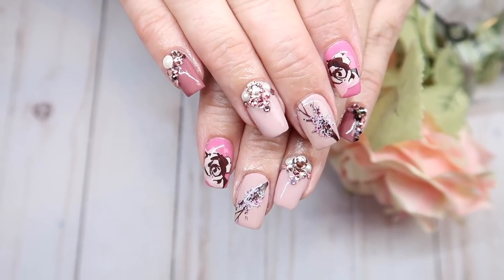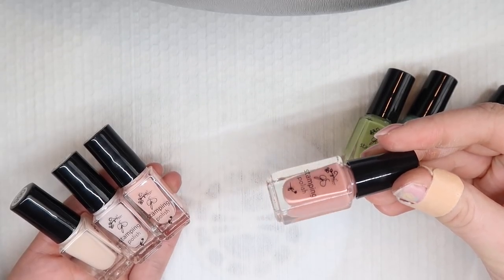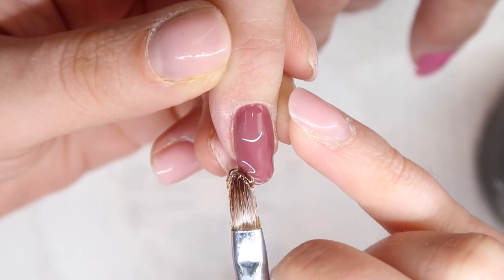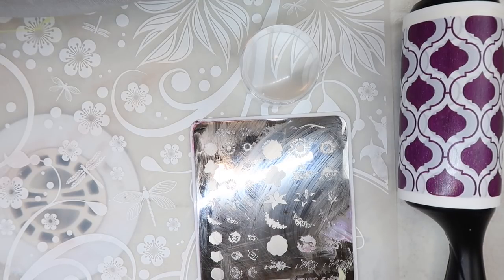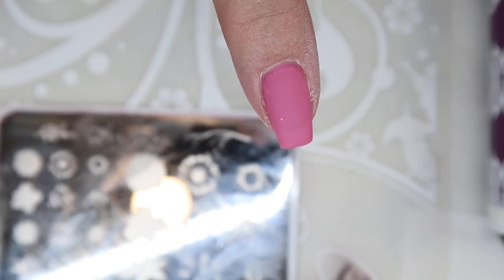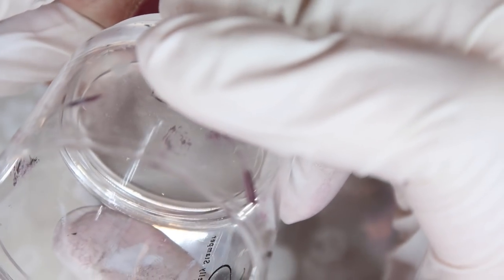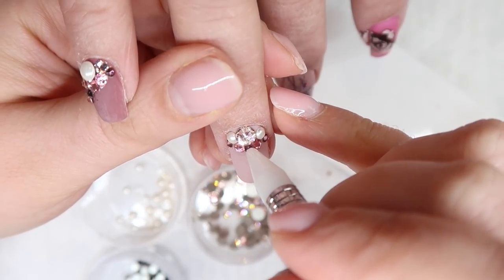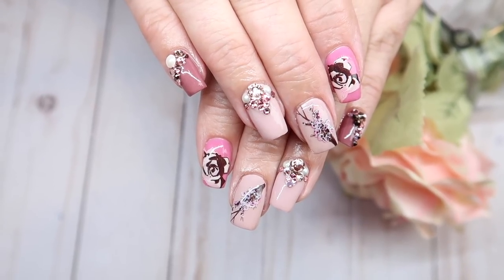Doing My Mom's Nails | Neutral Floral Nail Art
Today is another watch me works style video where I work on my mom's nails! We play around with a bunch of clear jelly stamper products and light elegance gels!

Follow my art:
Products Used:
What’s on my nails: Fuzion Repairz
FAQ:
Wallpaper: Rocky Mountain Decals